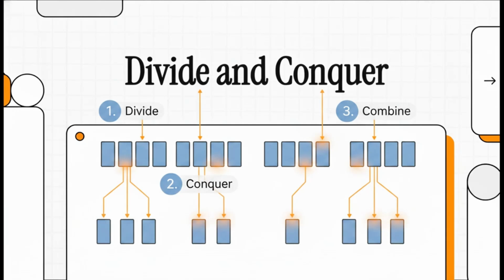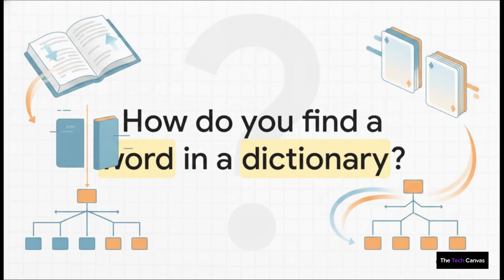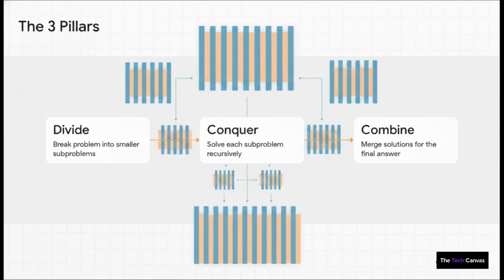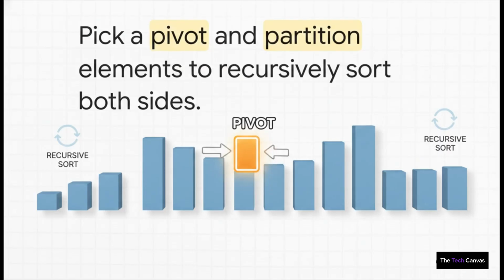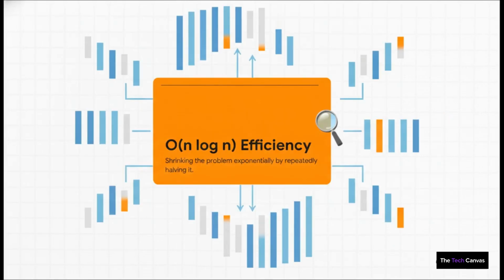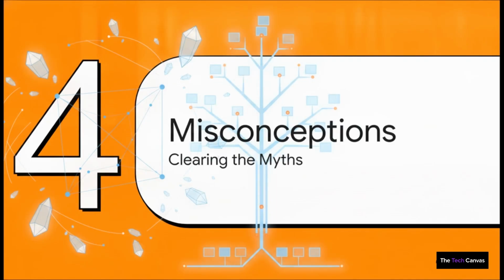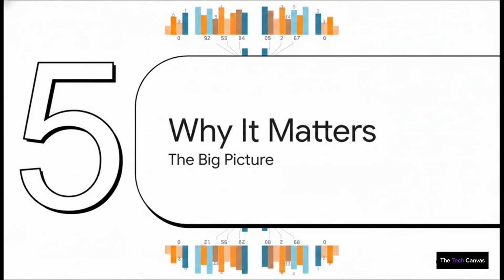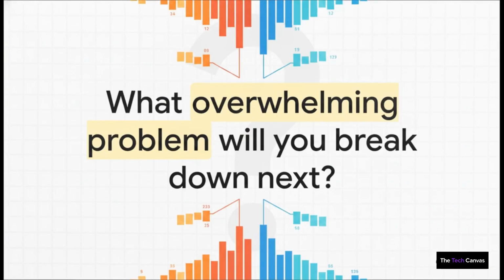Divide and Conquer — How Big Problems Get Solved by Breaking Them Small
Ever wondered why sorting a huge list of numbers doesn't take forever, even when there are millions of them? The secret is divide and conquer — one of the most important ideas in computer science, and the same instinct you already use without realizing it.

This is part three of our series on how algorithms actually think, building on recursion and backtracking.

What you'll learn:
0:42 – Intuitive Strategy
1:37 – Divide & Conquer Core Explanation
4:13 – Applications
4:47 – Misconceptions - Clearing the Myths
5:45 – Why it matters

Sources used in this video:
- Wikipedia — Divide-and-conquer algorithm
- GeeksforGeeks — Introduction to Divide and Conquer Algorithm
- Khan Academy — Quicksort algorithm overview
- Wikipedia — Merge sort
- Wikipedia — John von Neumann
- CS62 Pomona — History of Sorting Algorithms
- Brilliant.org — Divide and Conquer

Catch up on the series if you're new here: part one covered recursion, part two covered backtracking — and this is part three.

The Tech Canvas — Complex ideas. Clear pictures.